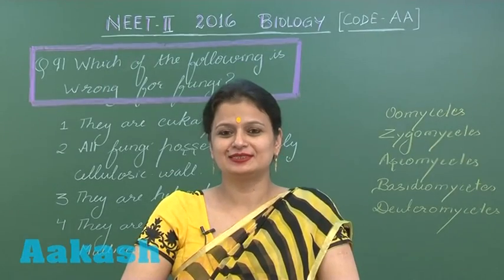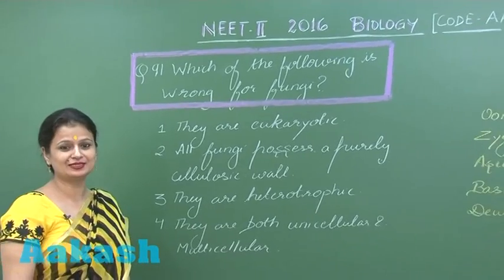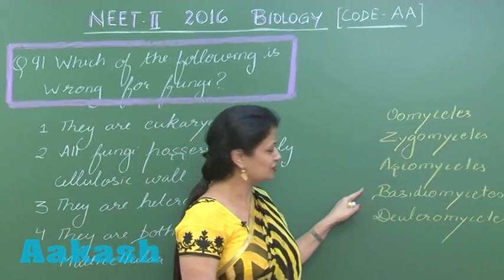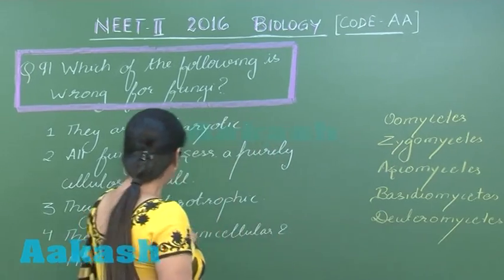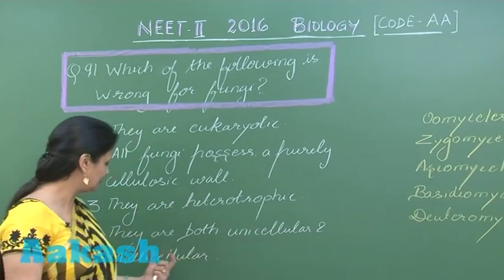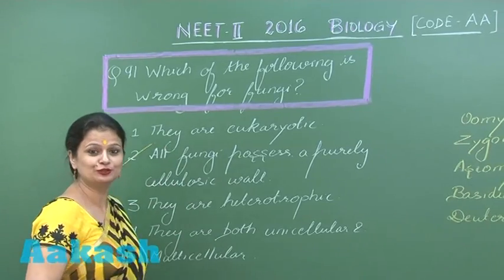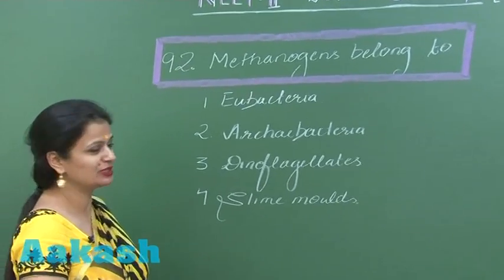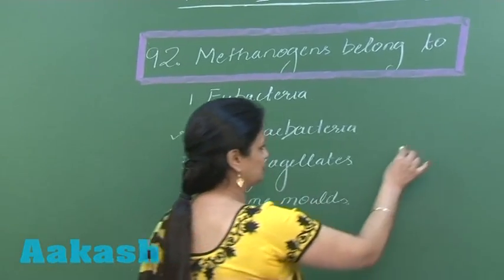NEET-UG Phase 2 2016 - Video Solution for Biology questions 91 & 92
This video deals with the solution of question no. 91 & 92 of the biology section of the NEET-2 paper (code AA). Question 91 investigates which of the given options is not a characteristic of fungi. Various classes of fungi and their characteristics help in reaching the correct answer. The Aakash Institute teacher then proceeds to explain the bacterial classes under Archaebacteria, which helps in answering question number 92. This questions asks which class does Methanogens belong to, the correct answer to which is Archaebacteria.